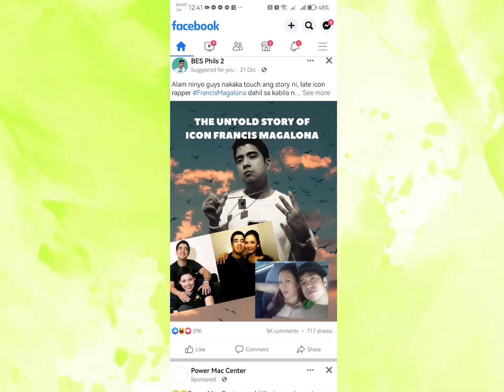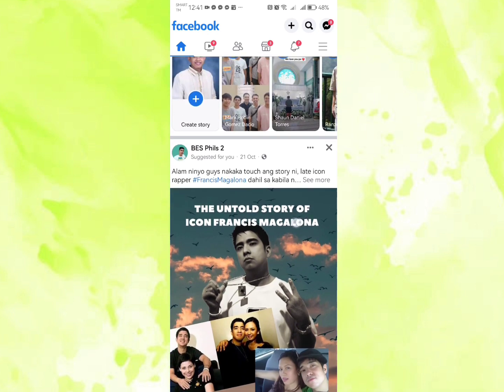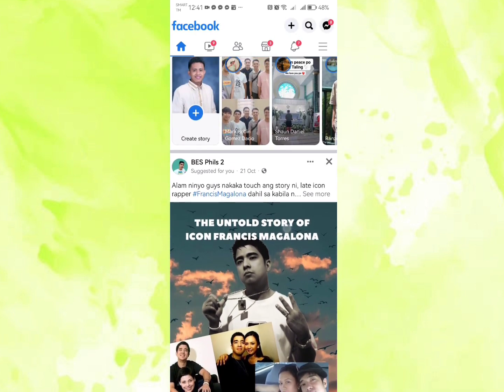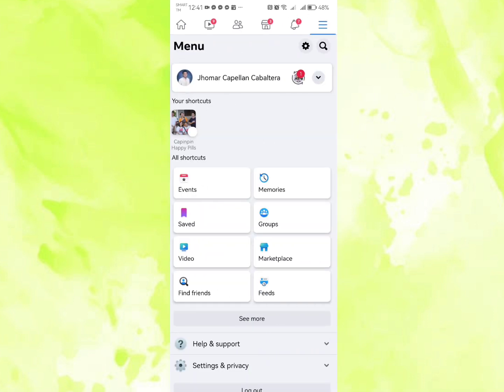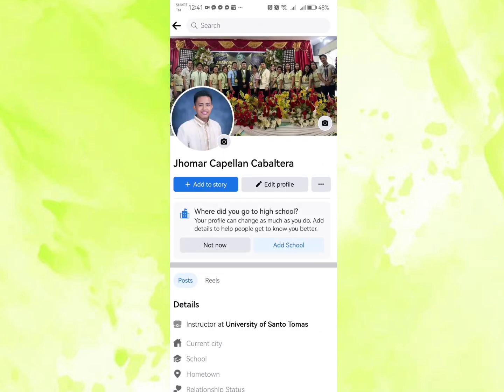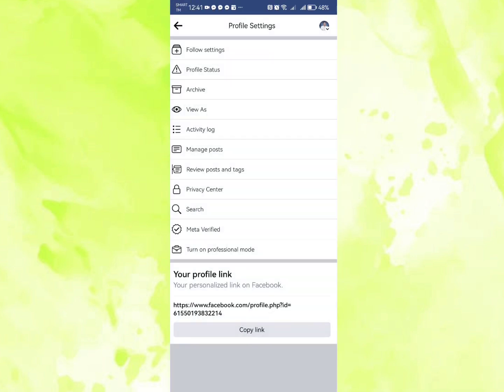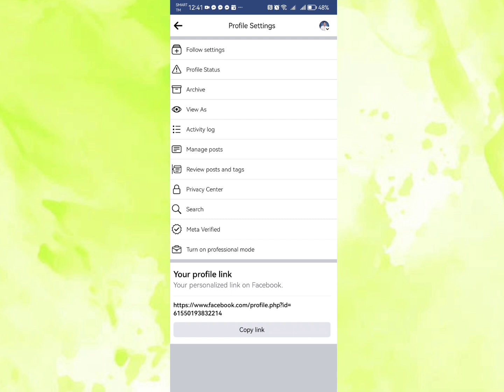How to copy facebook profile link using cellphone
Good day mga ka RP, in today's tutorial I am teaching you how to copy facebook profile link.